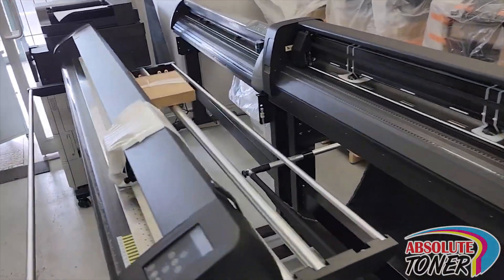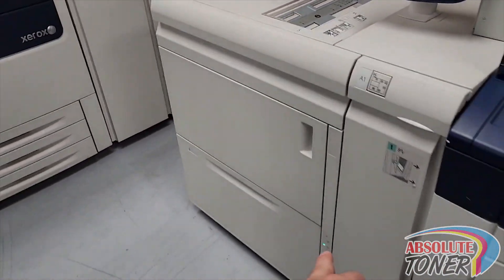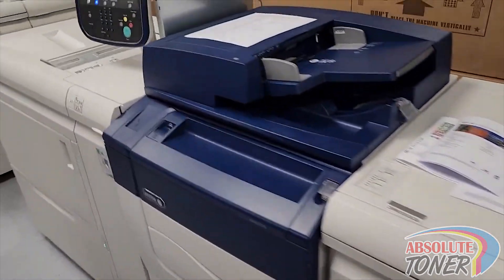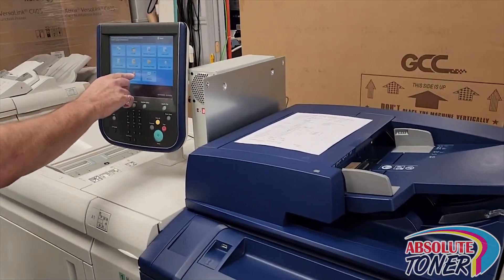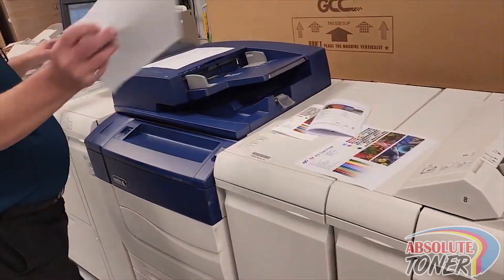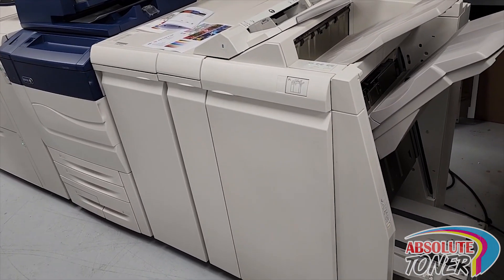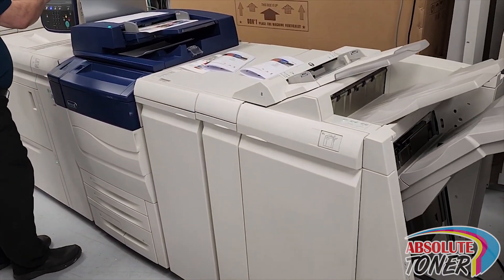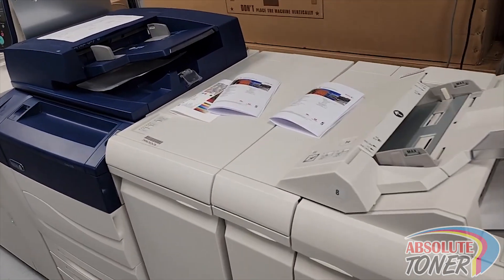New Xerox C60 Production Color Laser Multifunction Printer Copier Scanner All-In-One Office Solution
🚀 Elevate Your Office with the New Xerox C60 Production Color Laser Multifunction Printer Copier Scanner All-In-One Office Solution! 🖨️💼

Get ready to revolutionize your workplace with cutting-edge technology. The Xerox C60 is here, and it's a game-changer. 🌟

📌 Key Features:

🚀 High-speed color printing for stunning documents in seconds.
🔍 Precision scanning and copying for impeccable results.
🔄 Efficient multitasking with multifunction capabilities.
🌿 Energy-efficient design for eco-conscious offices.

Transform your office into a productivity powerhouse with the Xerox C60. 🏢

Ready to take your business to the next level? 📞💼

Service Options: In-store shopping · Curbside pickup · Delivery
Location: 1300 Alness St, Concord, ON L4K 2W6

Hours of Operation:
Monday          9:10 a.m.–5 p.m.
Tuesday         9:10 a.m.–5 p.m.
Wednesday   9:10 a.m.–5 p.m.
Thursday       9:10 a.m.–5 p.m.
Friday             9:10 a.m.–5 p.m.
Saturday        Closed
Sunday           Closed

Office Solutions, Xerox C60, Business Tech, Productivity Boost, Office Innovation, Lease Now, Efficiency Matters, Scanner Printer, Office Upgrade, Xerox Quality, Tech Savvy, Work Smarter Not Harder, Professional Printing, Multifunction Printer, Office Goals, Absolute Toner, Office Revolution